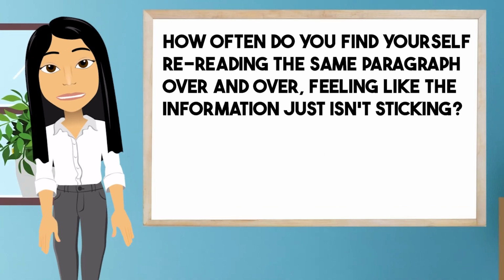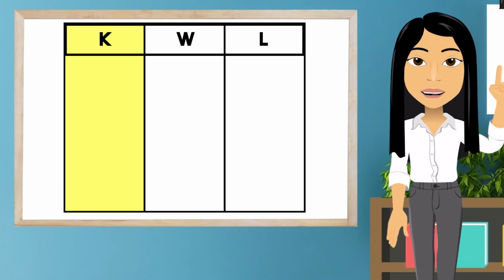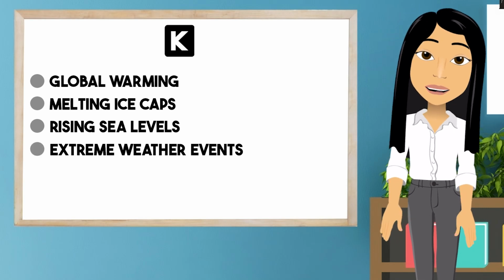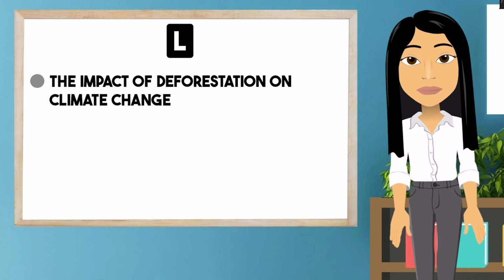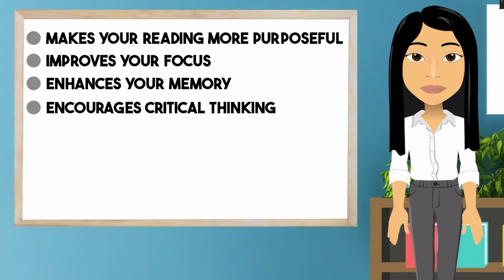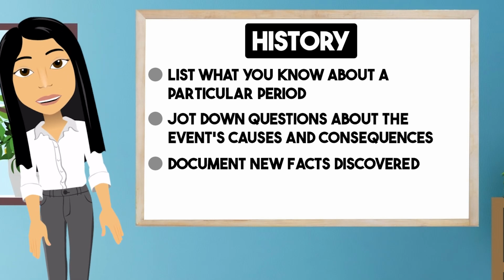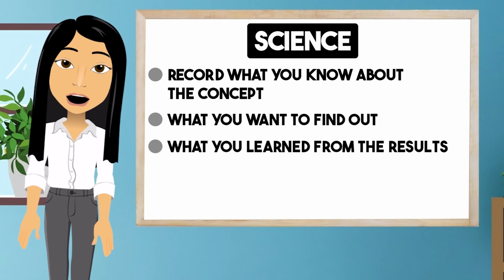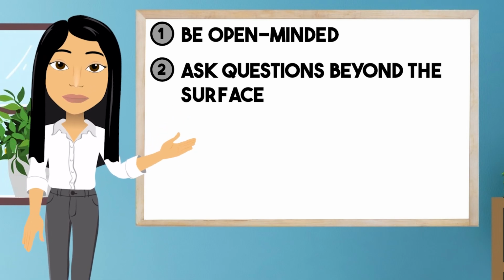STOP Using the KWL Method Until You Watch This!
Think the KWL Method is the ultimate learning tool? Think again! In this video, we uncover the hidden drawbacks of the KWL (Know, Want to Know, Learned) Method and reveal what educators and students aren’t told. Before you use it again, learn how it might limit critical thinking and discover better alternatives for effective learning.

Don’t stick to outdated strategies—watch now to upgrade your study techniques!